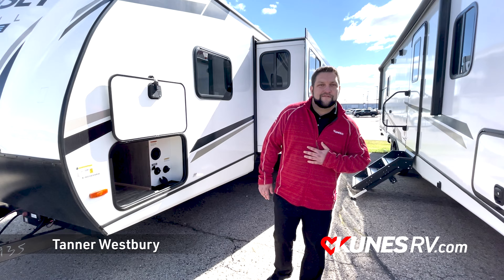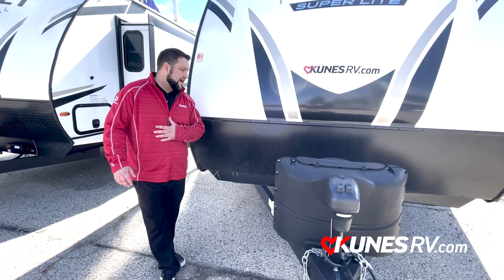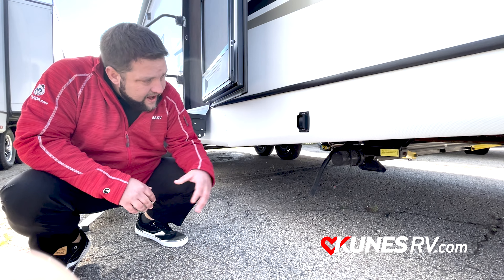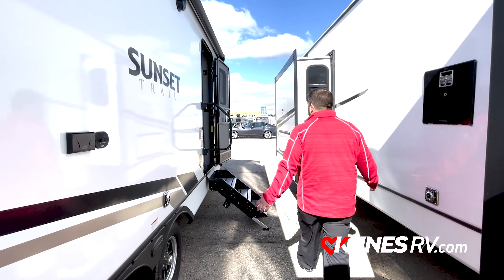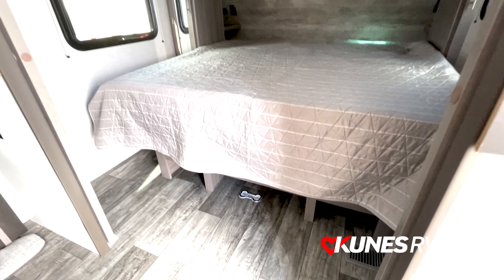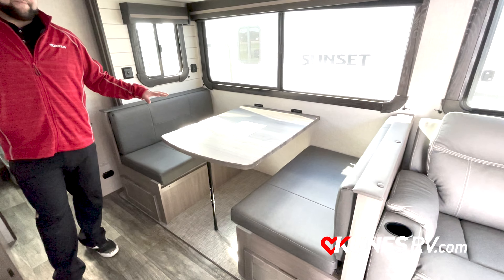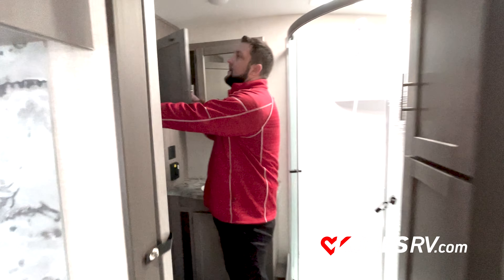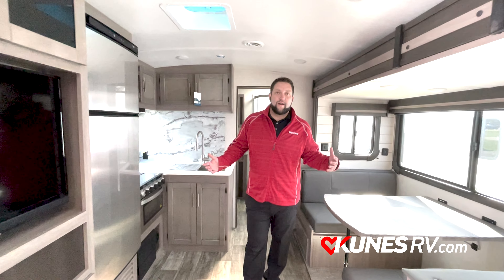2022 Crossroads Sunset Trail 253RB Review! Details! Specs!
Quick review of the 2022 Crossroads Sunset Trail 253RB! Get all the need-to-know details about this awesome travel trailer!